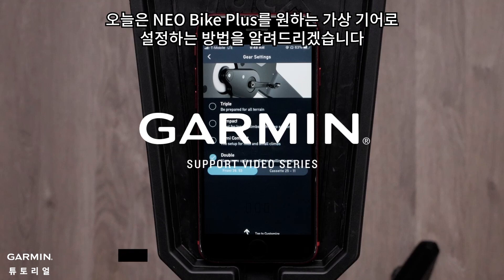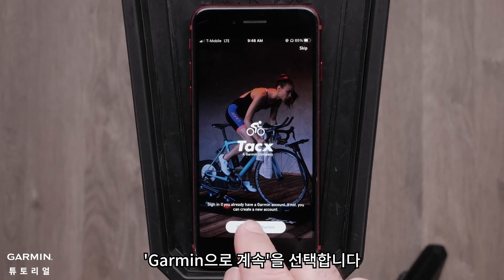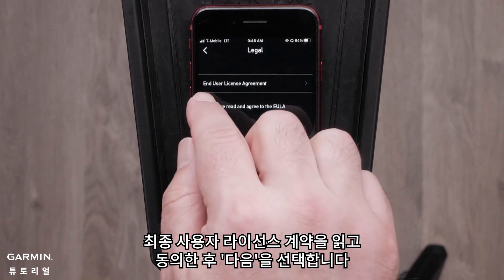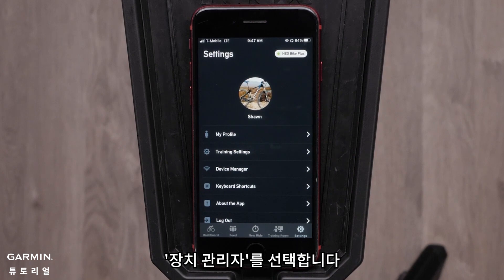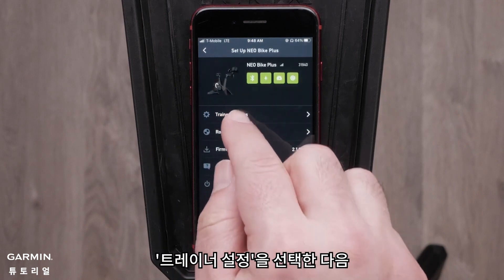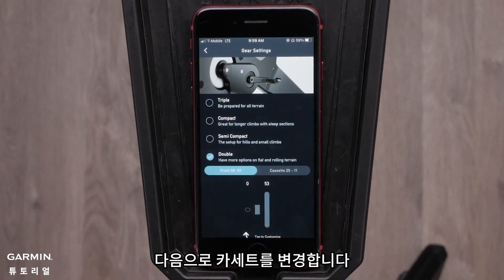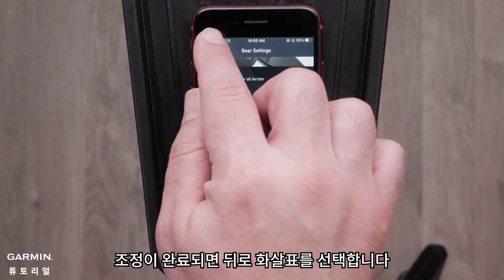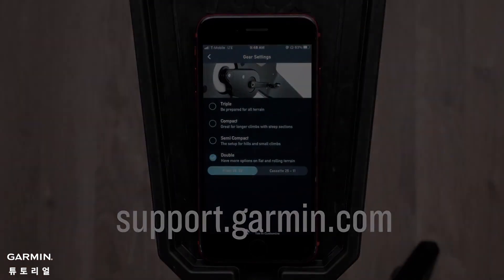[튜토리얼] Garmin Tacx NEO Bike Plus: 가상 기어 설정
이 튜토리얼 비디오에서는 실내 사이클링을 위해 설계된 최고급 스마트 트레이너인 Tacx NEO Bike Plus에서 선택한 가상 기어를 설정하는 방법을 보여줍니다. 단계별 지침은 카세트 크기를 조정하고 선호하는 기어 설정을 선택하는 과정을 안내합니다.

0:00 인트로
0:15 Garmin의 Tacx 앱
0:40 Tacx 대시보드에서 설정
1:25 아웃트로

더 자세한 정보는
Garmin 지원 센터 홈페이지를 참고하세요